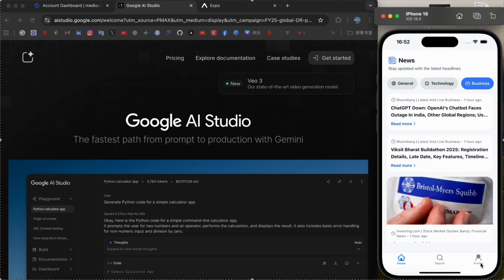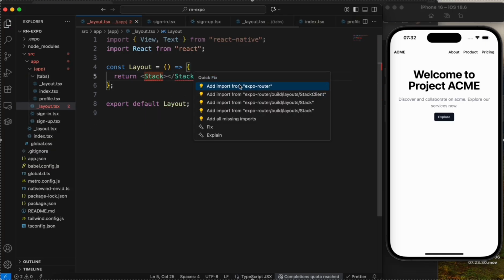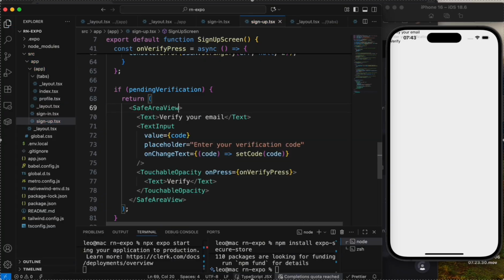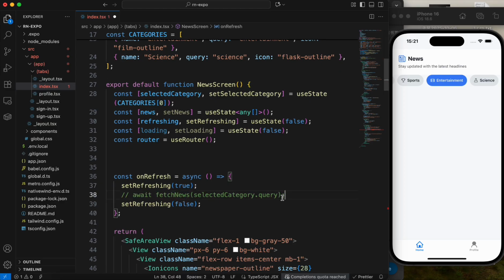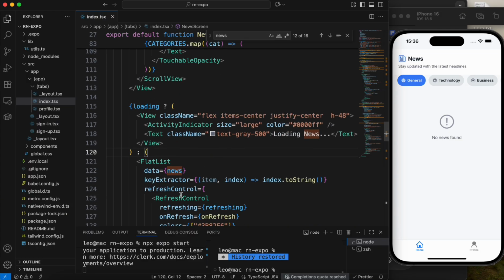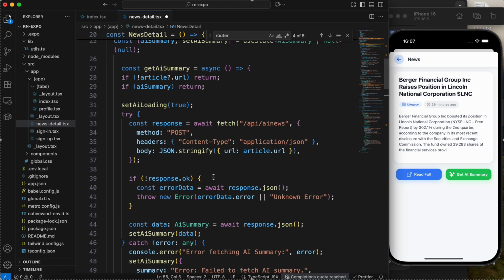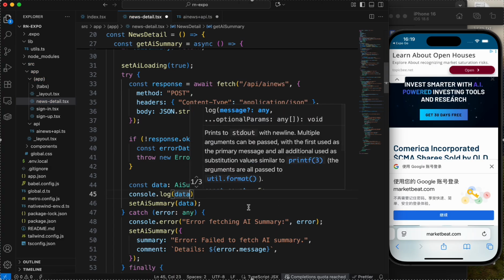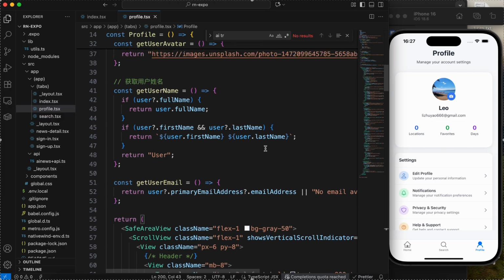AI NEWS APP with REACT NATIVE ,EXPO 54, GOOGLE Gemini AI API , Clerk and Mediastack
In this video, we’re building a **complete AI-powered News App** using **React Native Expo 54**.

We’ll integrate:

* **Google Gemini API** — to summarize and analyze news articles with AI,
* **Mediastack API** — for real-time global news data,
* **Clerk** — to handle authentication with Email and Google login,
* And of course, **React Native + Expo 54** — for a modern cross-platform mobile app.

By the end, you’ll have a fully functional app where users can log in, browse the latest news, and get **AI-generated summaries and insights** — all in real time.